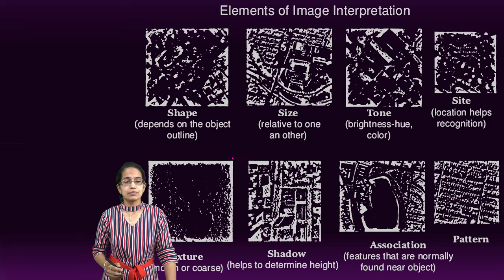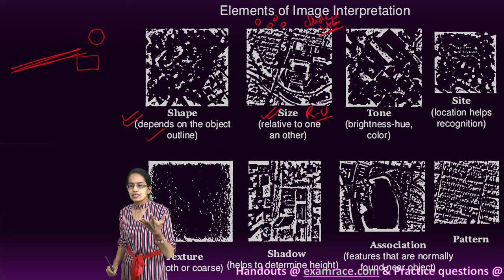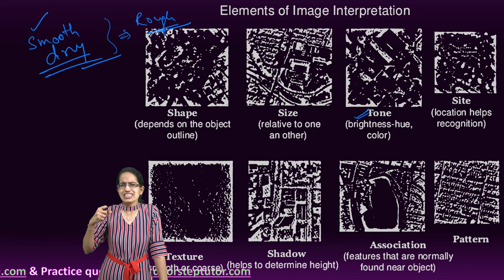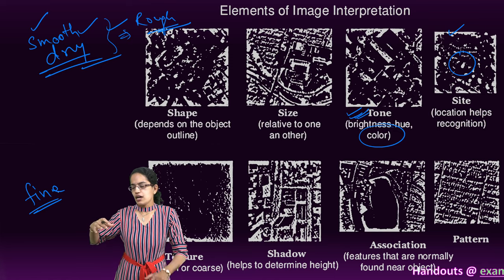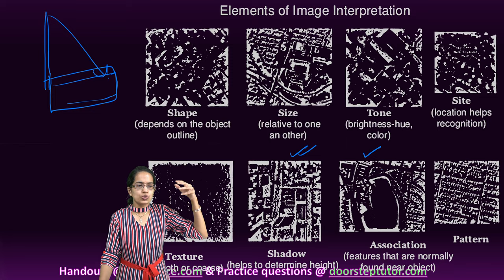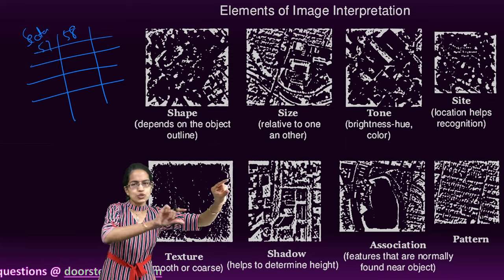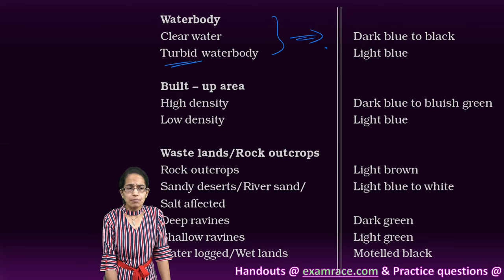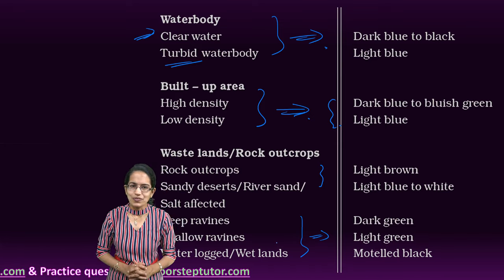8 Elements of Image Interpretation: Tone, Size, Shape, Texture, Association, Pattern, Site & Shadow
Tone or color: smooth and dry object surfaces reflect more energy in comparison to the rough and moist surfaces. healthy vegetation reflects strongly in the infrared region because of the multiple-layered leaf structure and appears in a light tone or bright red colour in standard false colour composite and the scrubs appear in greyish
red colour). Similarly, a fresh water body absorbs much of the radiations received by it and appears in dark tone or black colour, whereas the turbid water body appears in light tone or light bluish colour in FCC due to mixed response shown by the water molecules as well as suspended sand particles
Texture: dense residential areas in a large city form fine texture due to the concentration of the houses in a smaller area and the low-density residential areas produce a coarse texture. Similarly, in high resolution images the sugarcane or millet plants produce coarse texture in comparison to the fine texture of rice or wheat plants. One can also notice the coarse texture in the images of scrubbed lands if compared with the fine texture of lush green evergreen forests.
Size: It helps in distinctively identifying the industrial and industrial complexes with residential dwellings, stadium in the heart of the city with brick kilns at an urban fringe, size and hierarchy of the settlements
Shape: railway line can be readily distinguished from a road due to its long continuous linearity in shape with gradual change in its course.
Shadow: The shape of some of the objects is so typical that they could not be identified without finding out the length of the shadow they cast. For example, the Qutub Minar located in Delhi, minarets of mosques, overhead water tanks, electric or telephone lines, and similar features can only be identified using their shadow
Pattern: planned residential areas with the same size and layout plan of the dwelling units in an urban area can easily be identified if their pattern is followed. Similarly, orchards and plantations produce arrangements of the same type of plants with uniform inter plant distances.
Association: an educational institution always finds its association with its location in or near a residential area as well as the location of a playground within the same premises. Similarly, stadium, race course and golf course holds good for a large city, industrial sites along highway at the periphery of a growing city, and slums along drains and railway  lines
Chapters:
0:00 Elements of Image Interpretation
0:12 Eight Elements
0:22 Shape
0:44 Size
1:10 Tone
2:28 Site or Location
3:02 Texture
3:54 Shadow
5:10 Association
5:26 Pattern
6:24 Earth Surface Features and Colour(In Standard FCC)